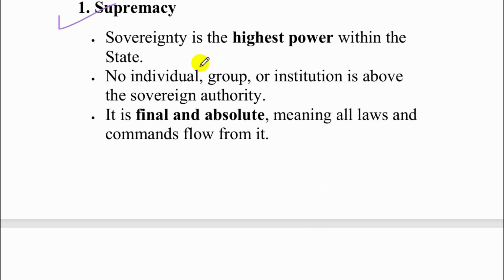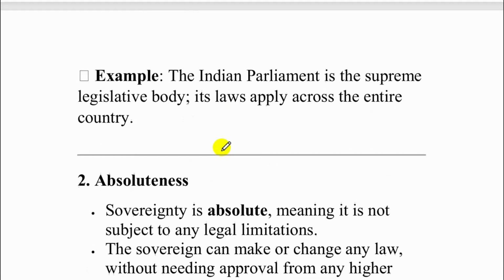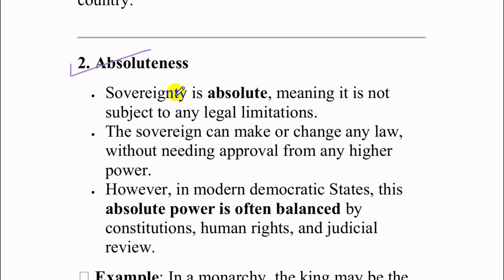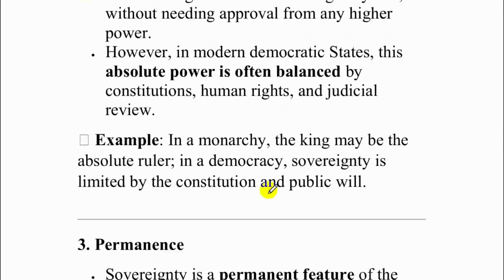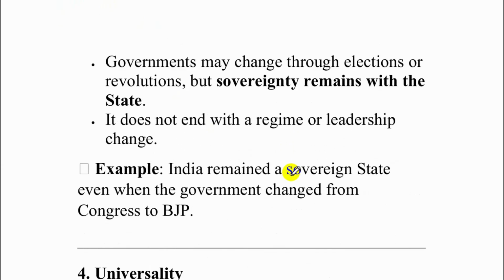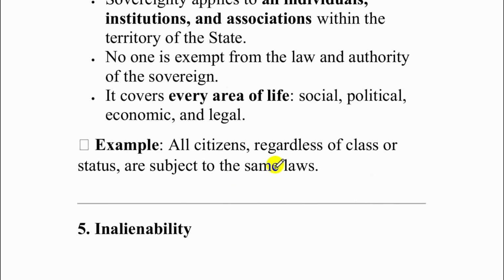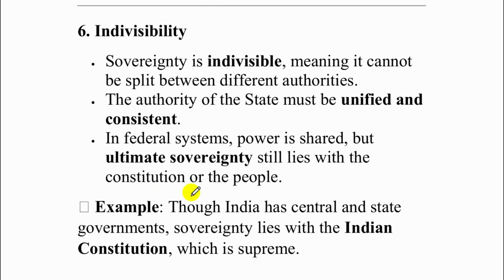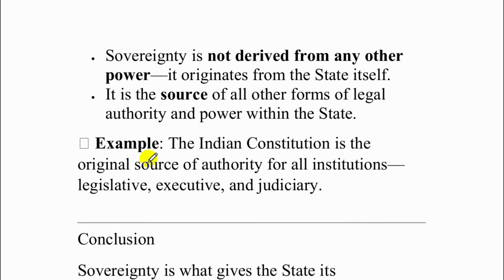PS 1.2.3 Essential Characteristics of Sovereignty